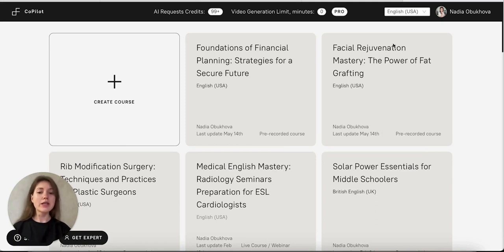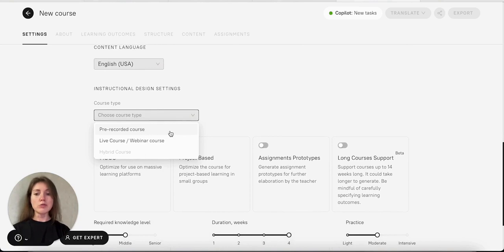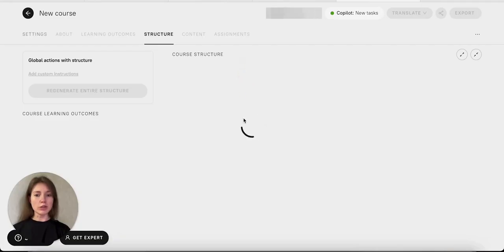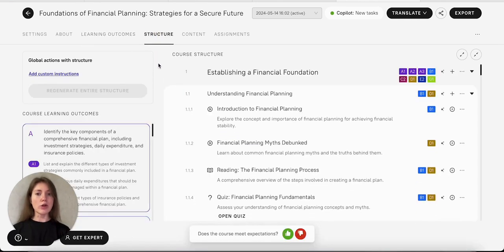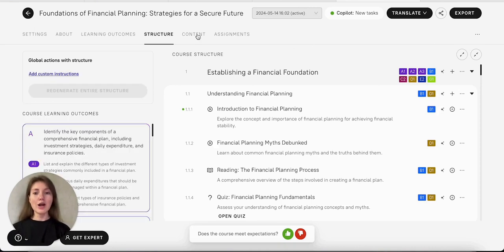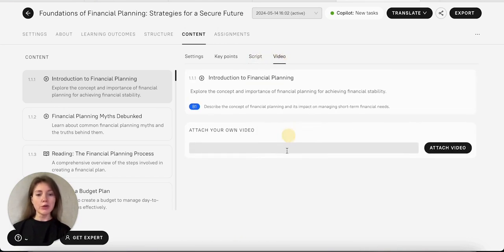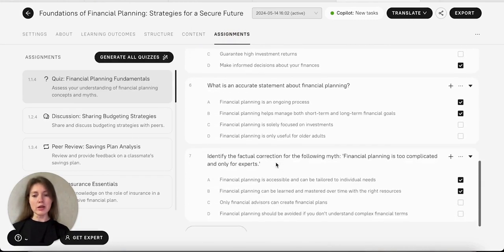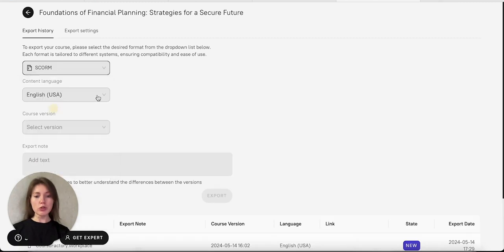CourseFactory AI CoPilot